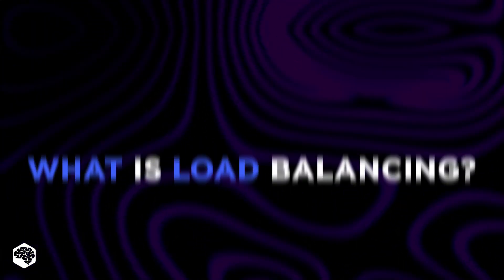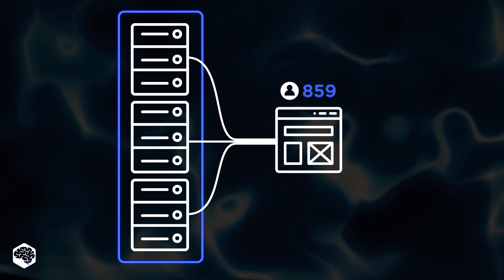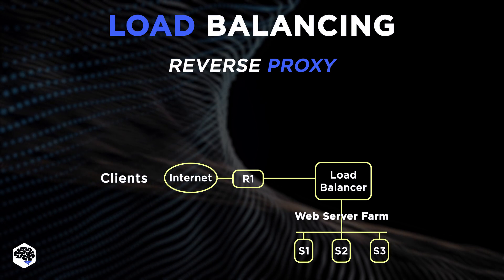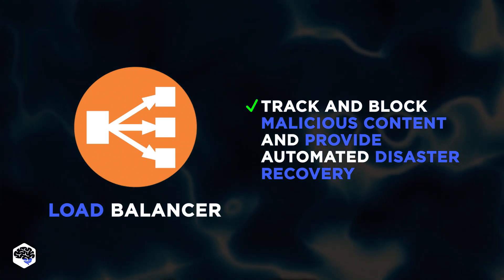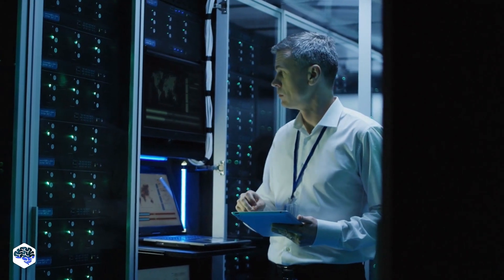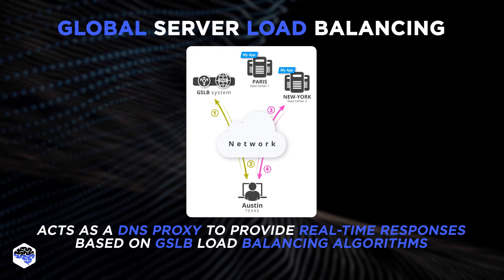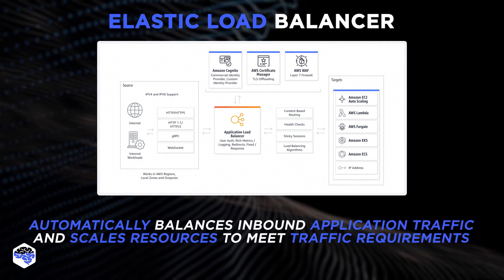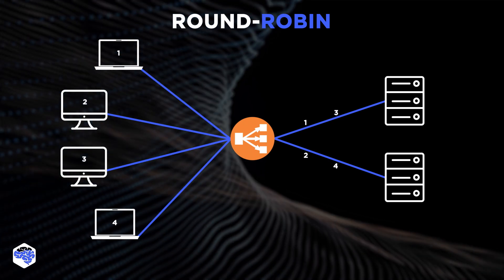Go on and master Load Balancing in just 6 minutes!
Why is load balancing so crucial to keep your website running smoothly?

▶ TIME CODES:
00:00 What is load balancing?
01:41 How do load balancers work?
02:55 Types of load balancers
04:24 Load balancing algorithms
​05:47 Contact Jelvix

▶ About this video:
Server "failure" always happens unexpectedly, at the most unexpected moment, and it is fraught with serious consequences. So what can we do with that?

Initially, problems with low server performance due to increased load are solved by increasing the server power or optimizing algorithms, codes, etc. However, with further growth, clustering is already necessary: ​​when several servers are combined into a cluster, the load is distributed between them using a set of special balancing methods.

Efficiency directly depends on how the load is distributed (balanced) between the cluster members. Therefore, we at Jelvix recommend considering load balancing early in the development of web projects.